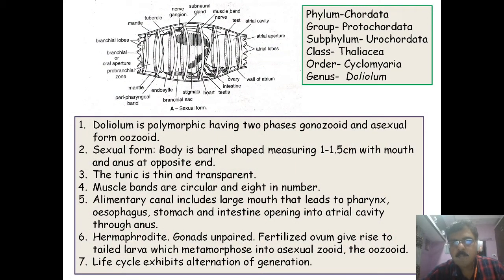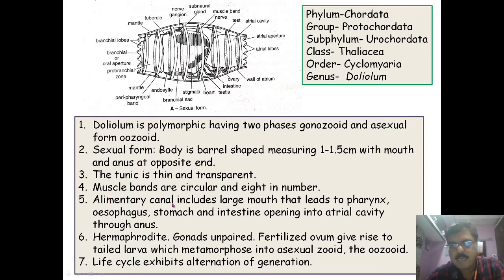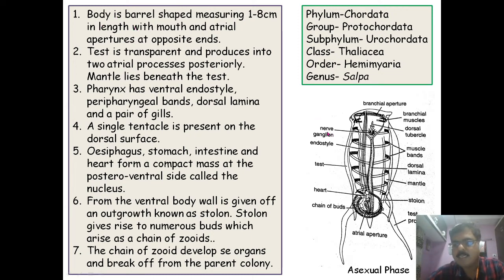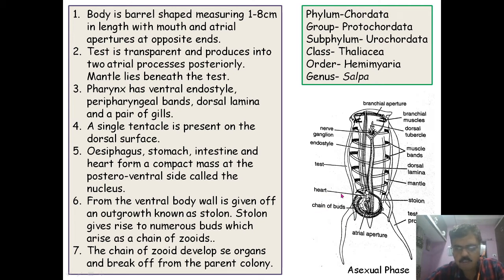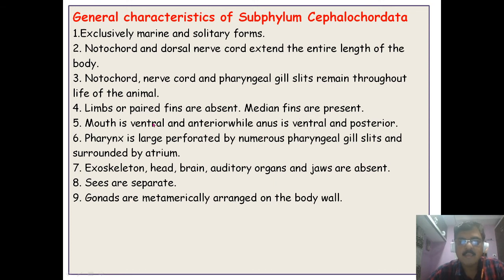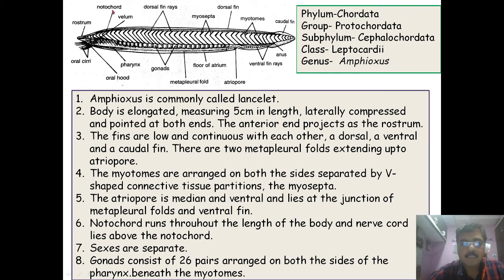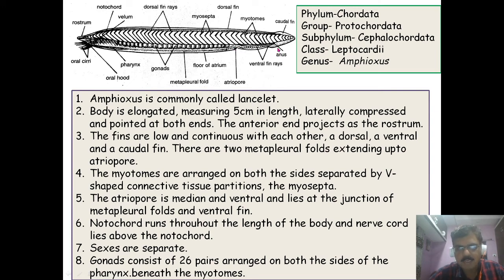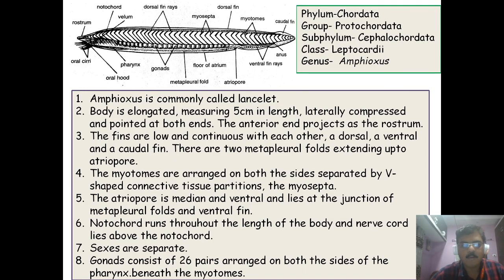Doliolum,Salpa and Amphioxus Practical 2